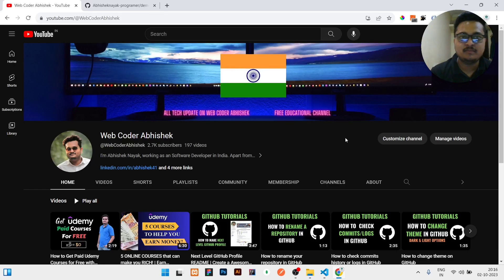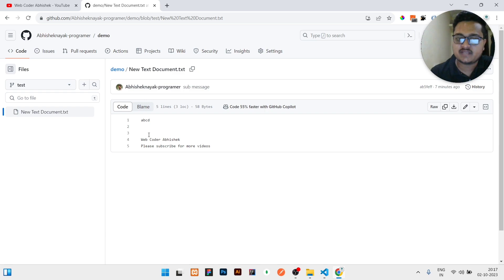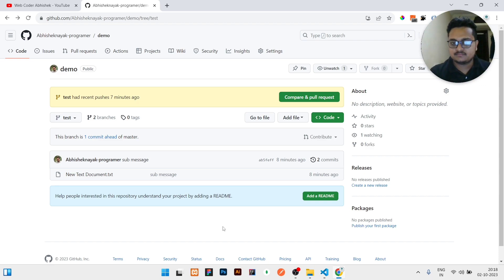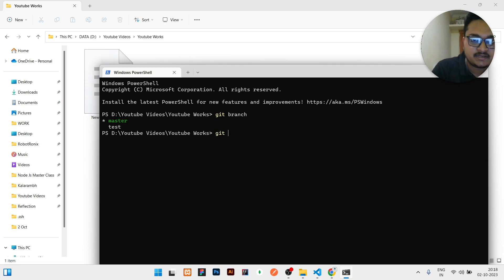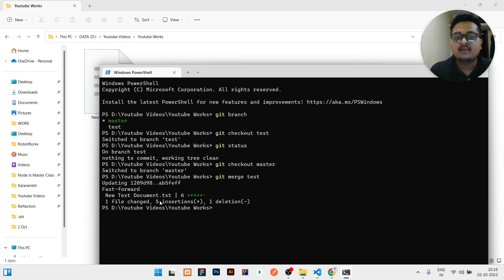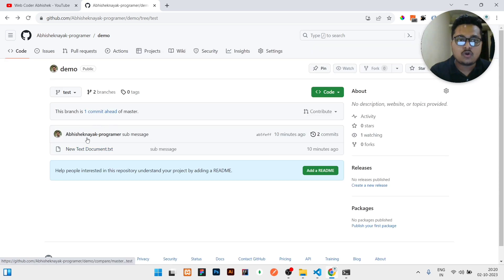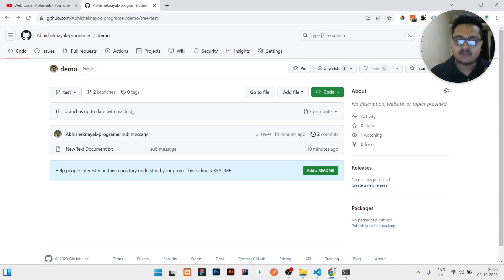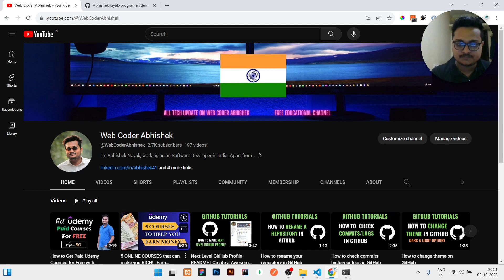How to merge your branch to master branch in Github | Merge Dev Branch to Master in Git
Hello guys ,

how to merge your branch to master in github
github
github tutorial